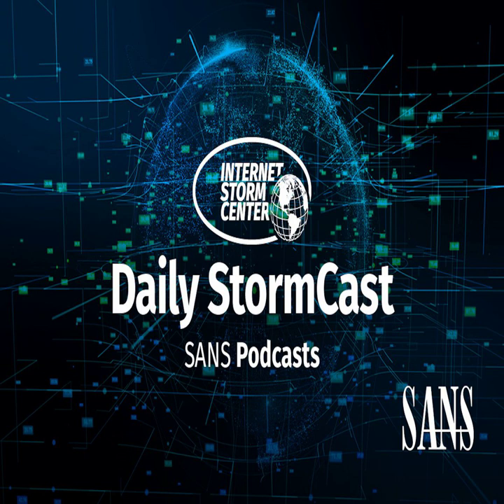Network Security News Summary for Friday June 9th, 2023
Geoserver Scans; Barracuda ESG Replacement; Google Chrome Password Manager; Minecraft Mods; Trend Micro Patch